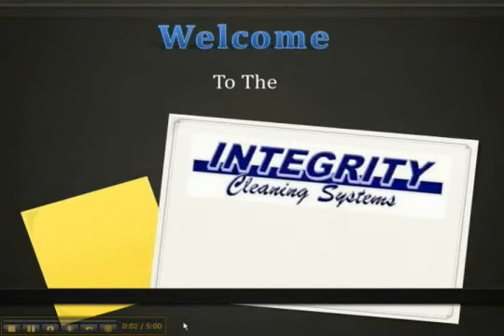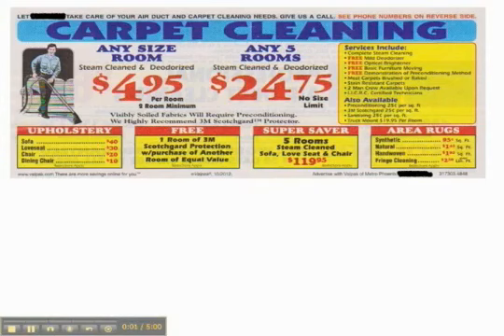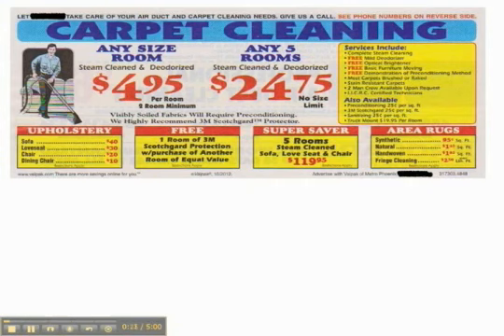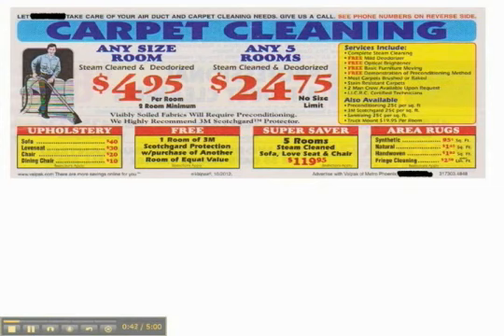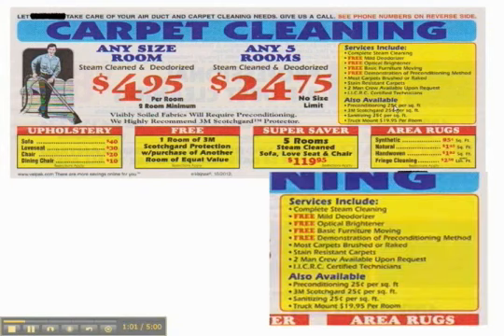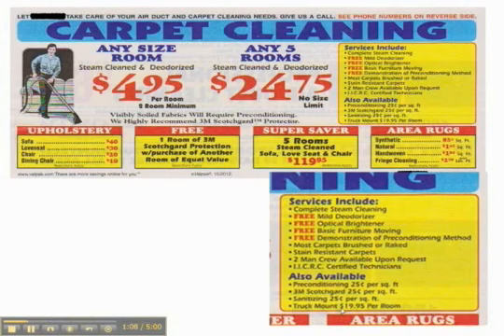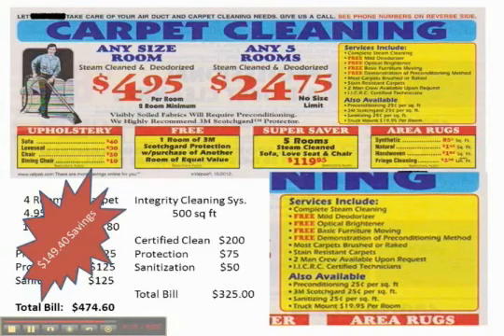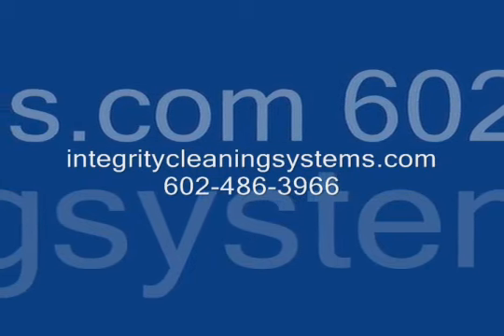Carpet Cleaning Peoria AZ Peoria Carpet Clea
Carpet Cleaning Peoria, AZ.  Integrity Cleaning Systems is the home of the world class customer experience.  Carpet is one of the largest investments in your home get it cleaned by the best